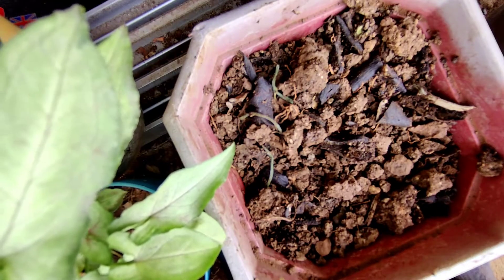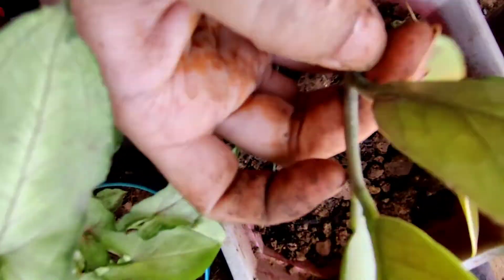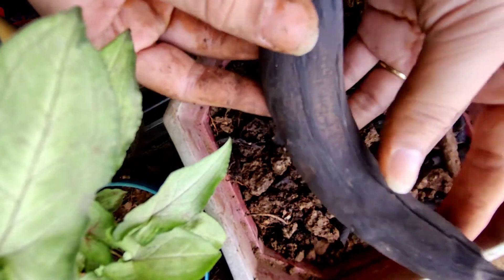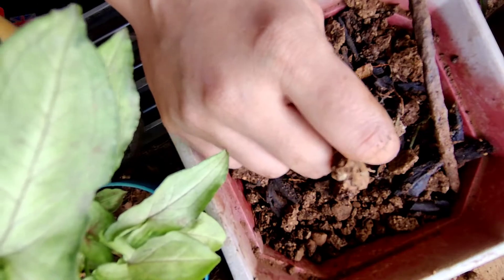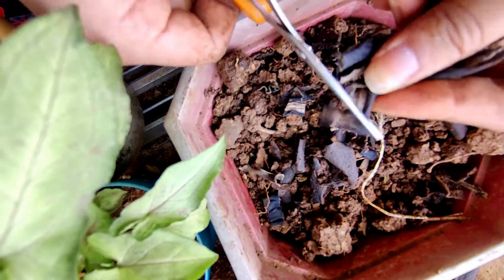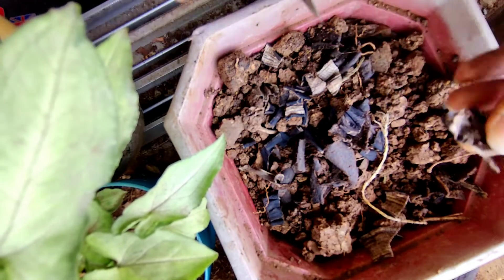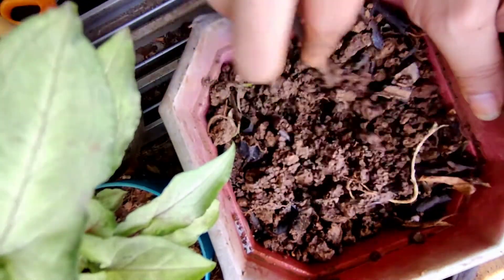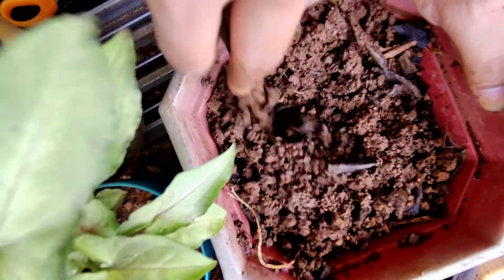Potting of ZZ plant | Banana potting mix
In this video, I have discussed about the preparation of soil using overriped bananas which is a rich source of many essential nutrients required for plants.
And secondly, I potted my zz plant which I propagated in water and after almost 4-5 months, the roots have started coming. So, I decided to put them in soil.

Queries and suggestions are always welcome in the comments section.